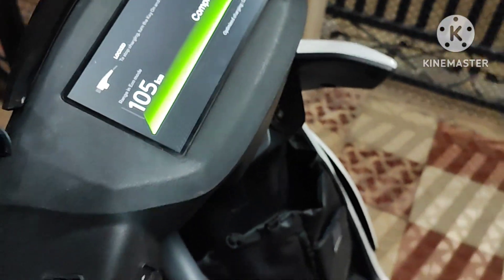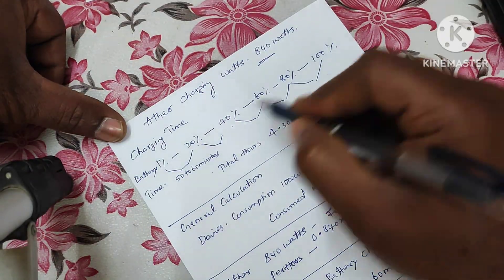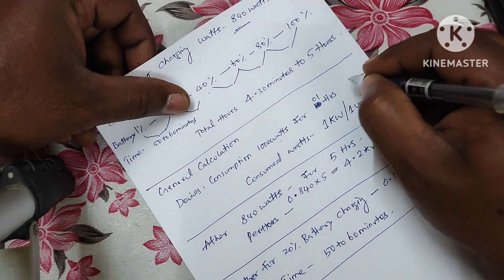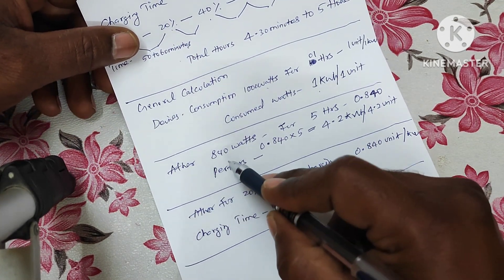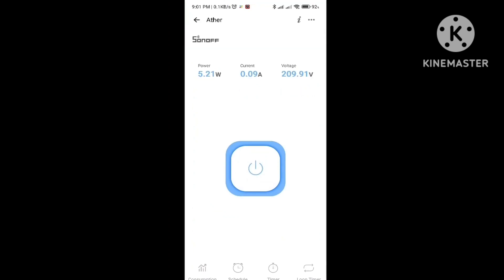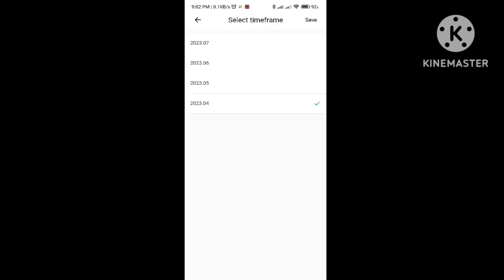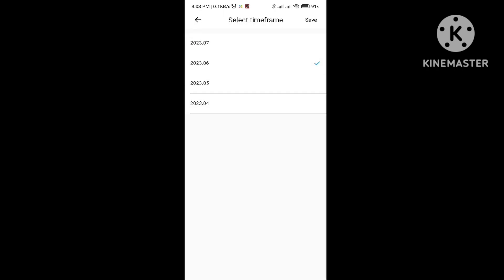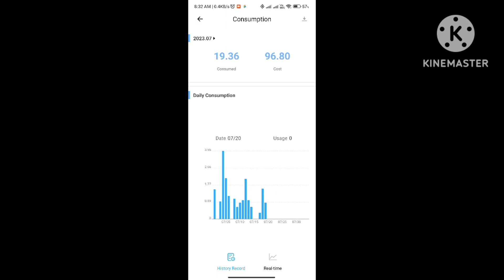Ather 450x power consumption calculation and the last three months of how units consumed.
Ather 450x power consumption calculation and the last three months how units consumed.

with display.